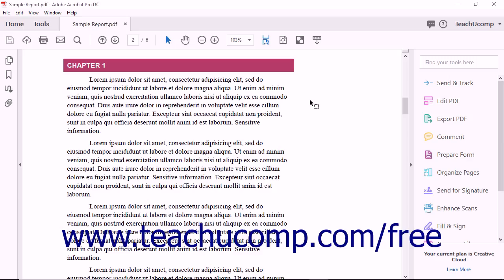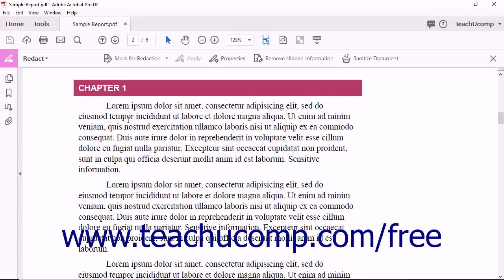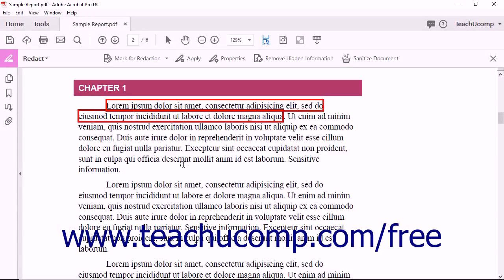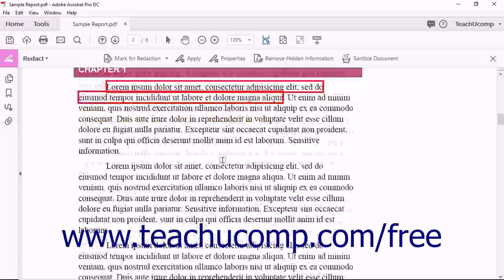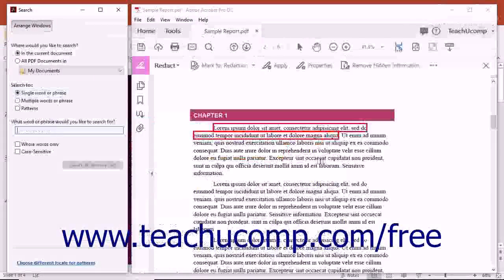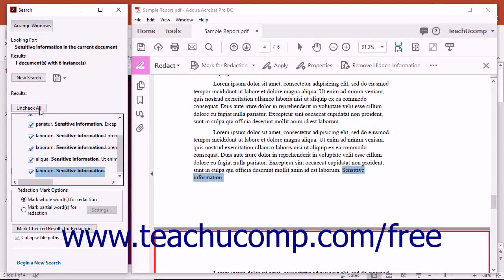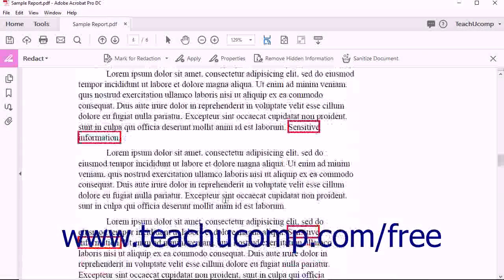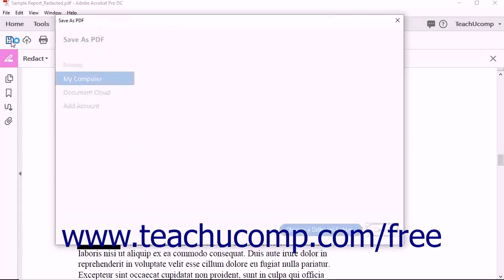Acrobat Pro DC Tutorial Redacting Content in a PDF - Adobe Acrobat Pro DC Training Tutorial Course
Learn about Using Redacting Content in a PDF in Adobe Acrobat Pro DC Visit us today!